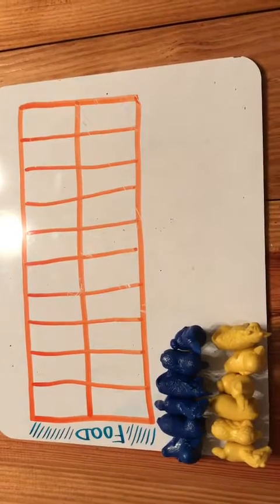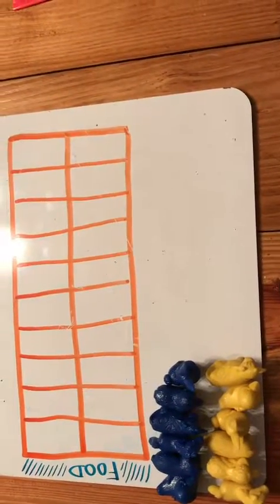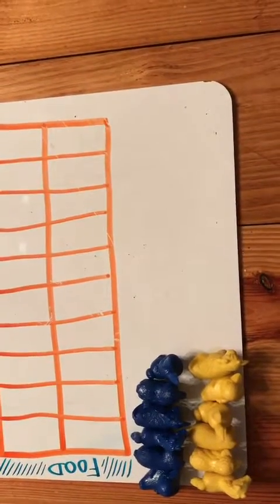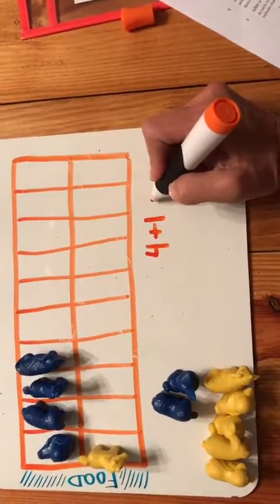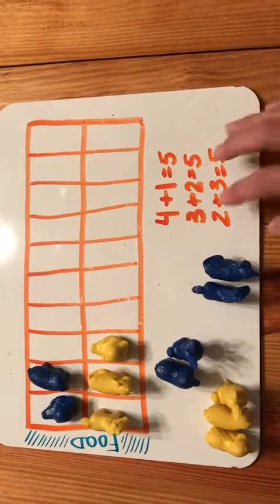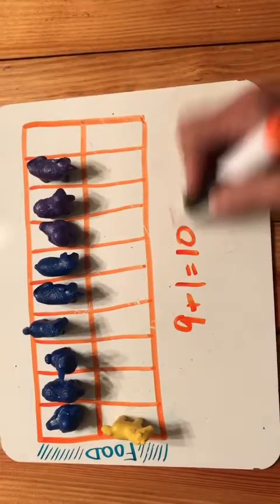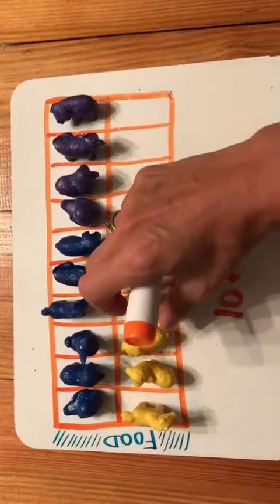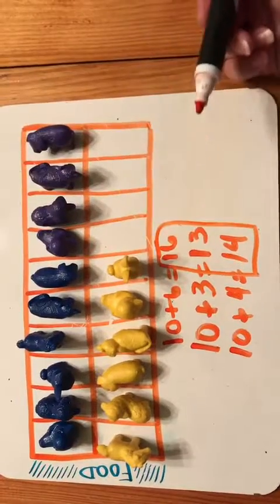Math, October 1